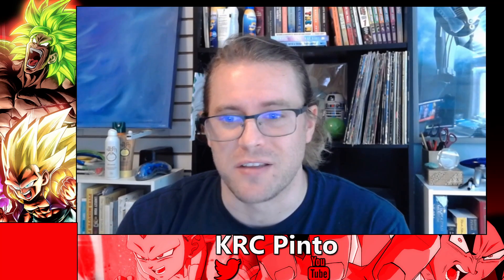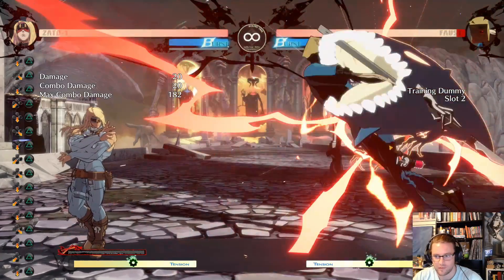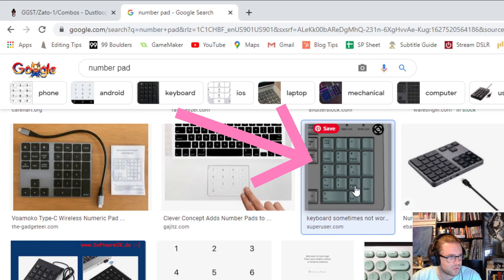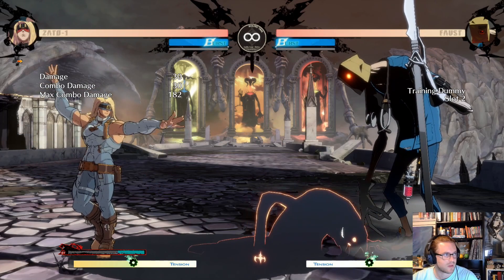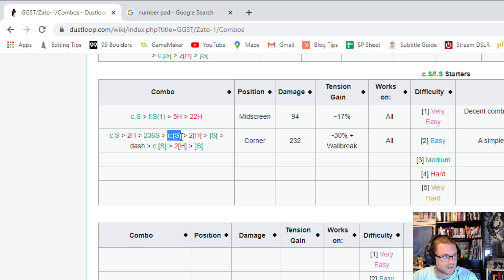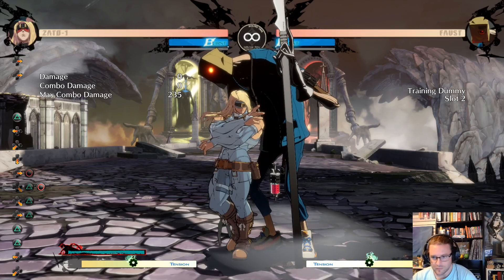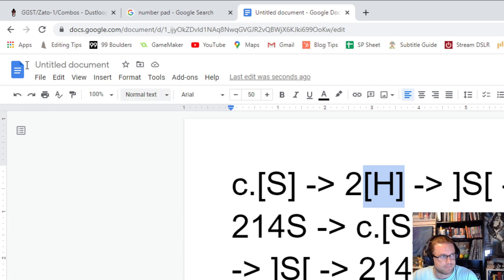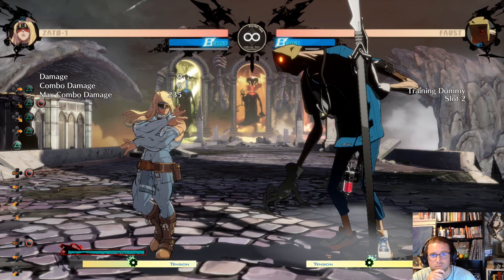How To Read Zato-1 Combo Notation | Guilty Gear Strive Guide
Zato combo notation can be intimidating.

c.S, 2HS, 236S, c.[S], 2[HS], ]S[, c.[S], 2[HS], ]s[

If this looks confusing to you, you're in the right place. In this Zato guide I'll be walking you through how to read Zato's combos including numpad notation, the button abbreviations, and what those scary brackets mean. I'll read and perform a combo, as well as transcribe a combo so you can learn how to effectively share information with other Zato-1 mains in Guilty Gear Strive.

TIMESTAMPS:

00:00 - Intro
00:50 - Negative edge review
01:22 - The basics of combo notation
02:49 - Performing written combos
05:15 - Writing out Zato combos
06:50 - Final notes

Be sure to sub for more Zato-1 guide videos, more Strive guide videos, and more fighting game content in general.